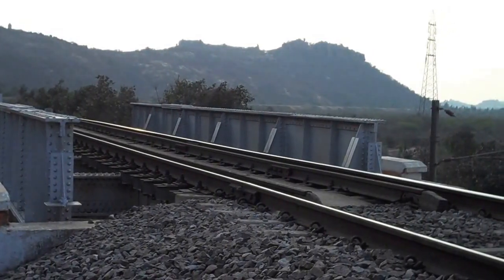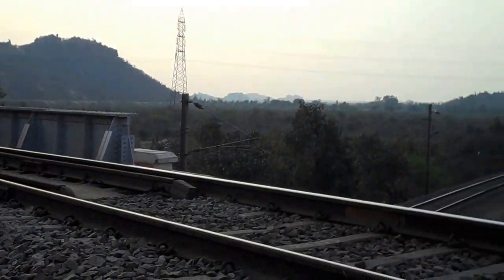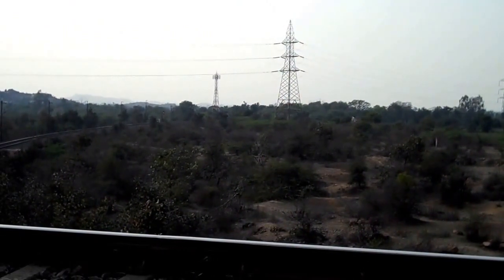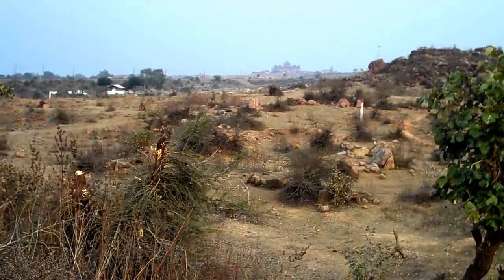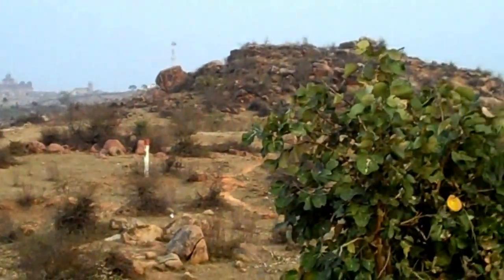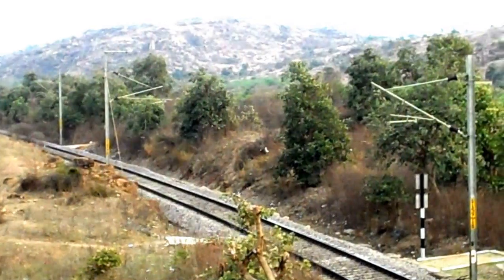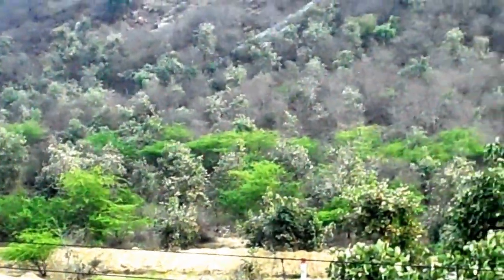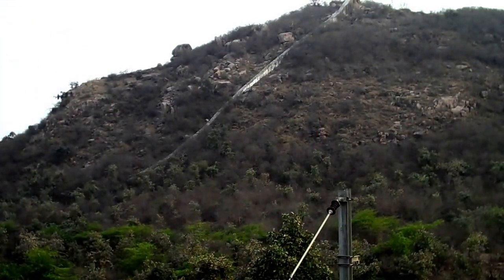INDIAN RAILWAYS Datia's Rail over rail X-ing point at Urnu Ka Toria 360 degree view